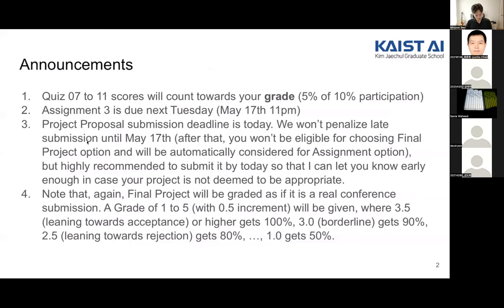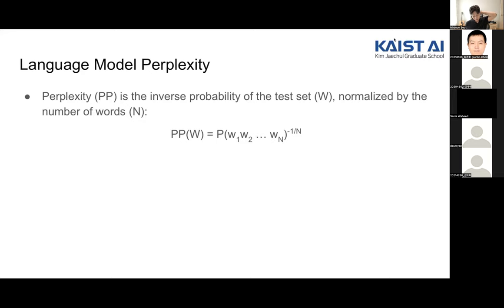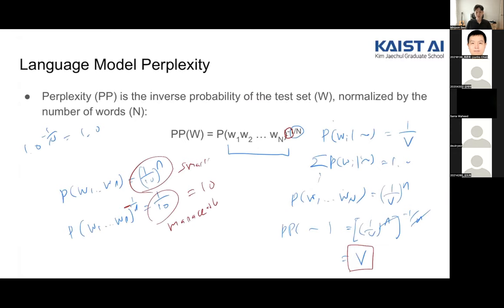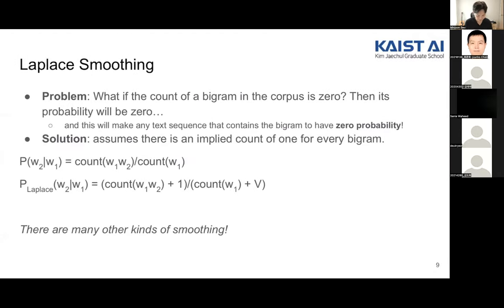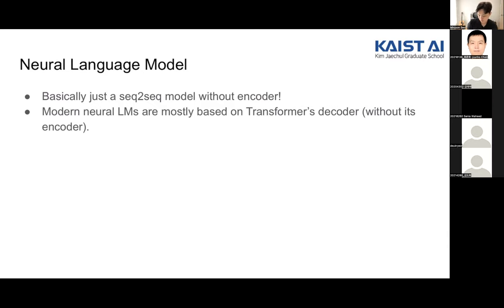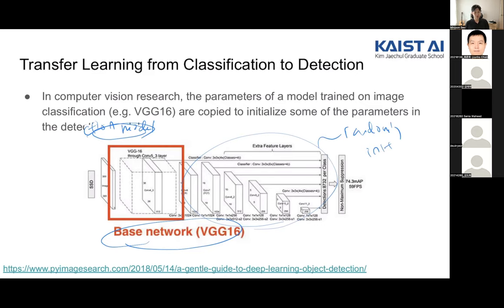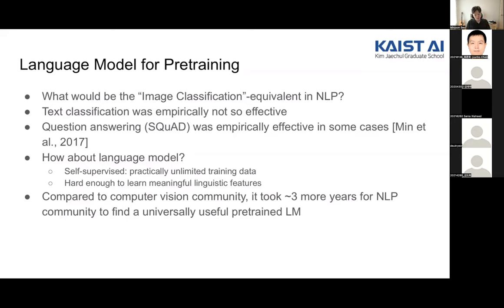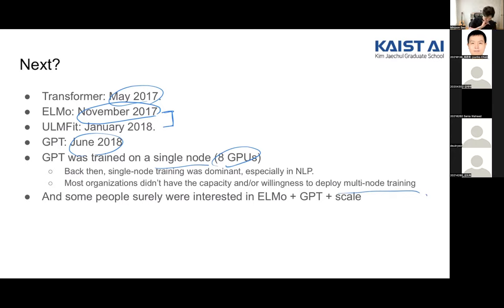Deep Learning for NLP - Lec 08 (KAIST AI605 Spring 2022)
Language Model